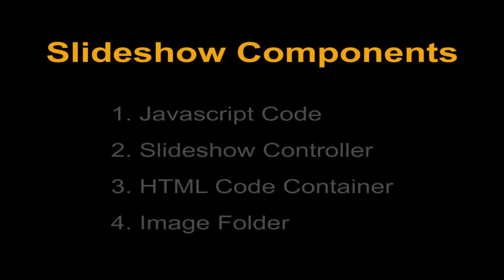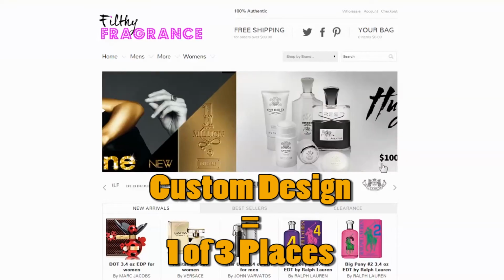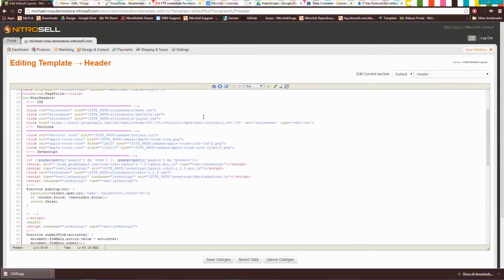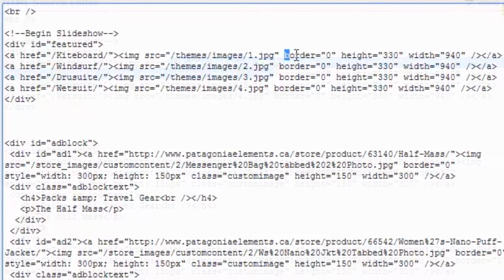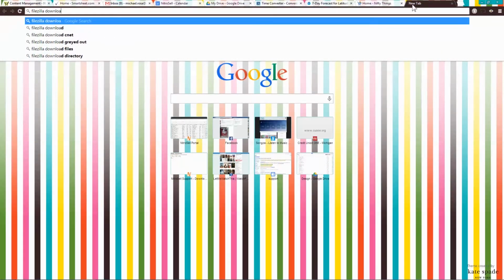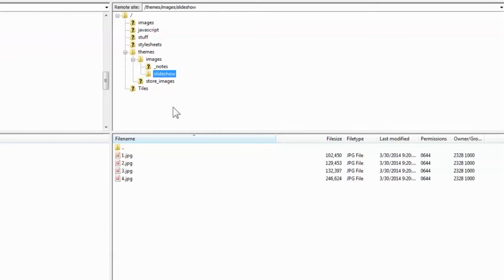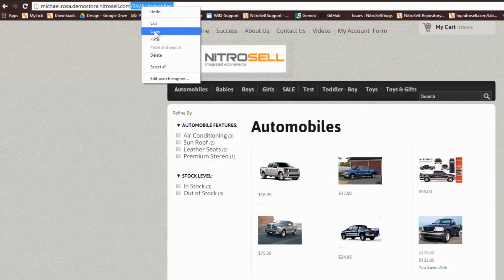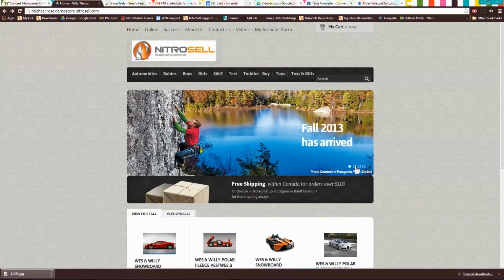WebSell - Editing Slide Show Images & Hyperlinks (Legacy)